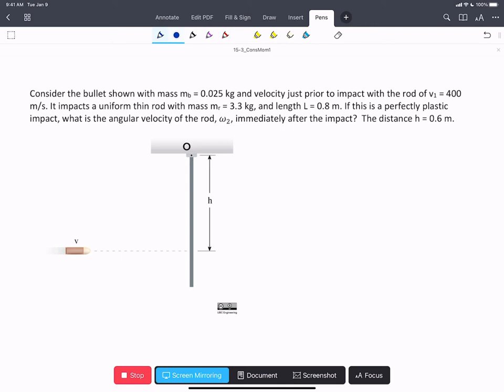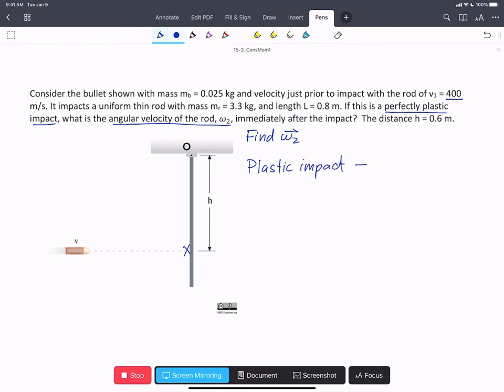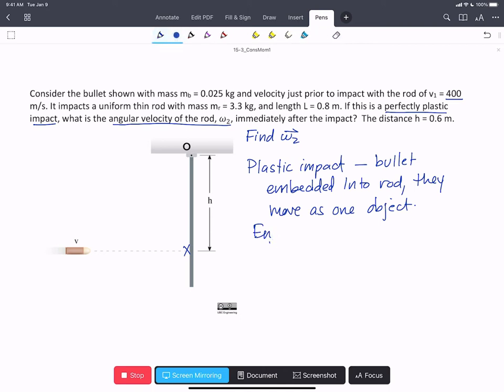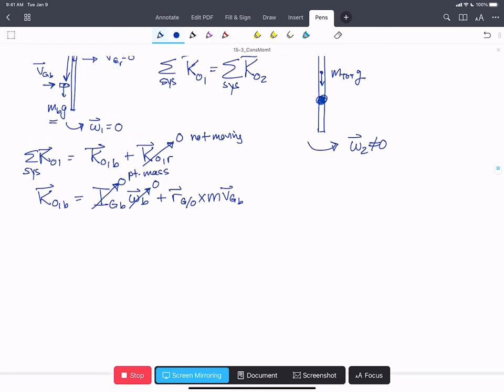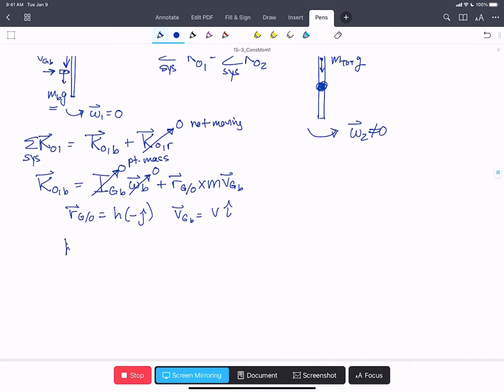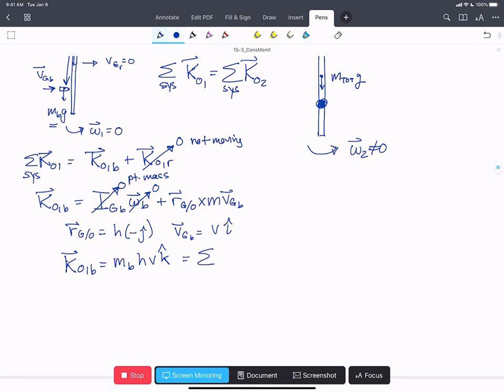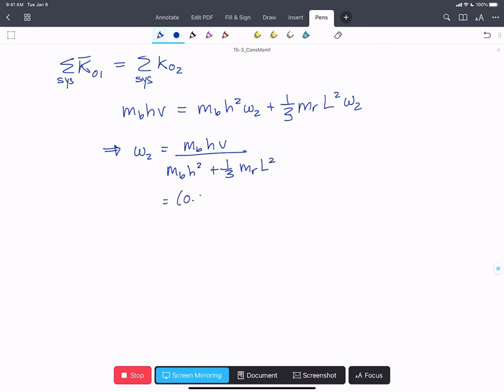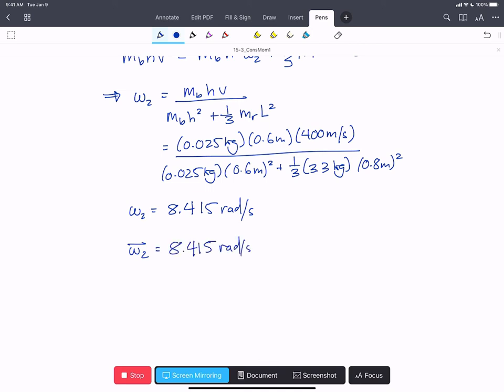WP 15-3_ConsMom1 - AD